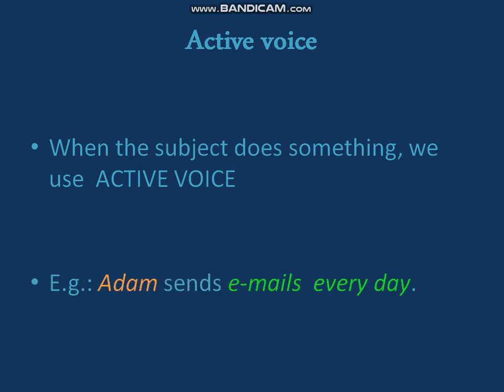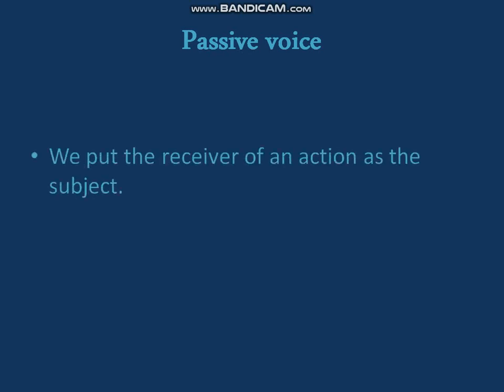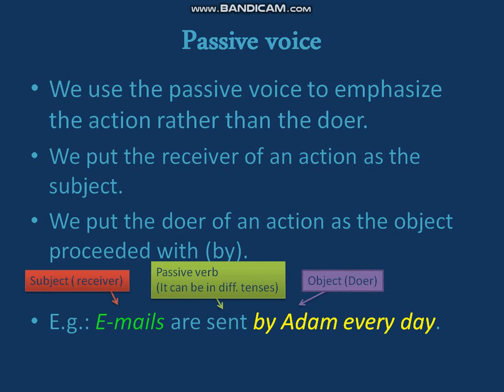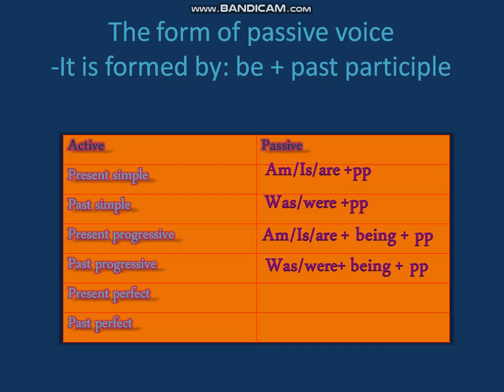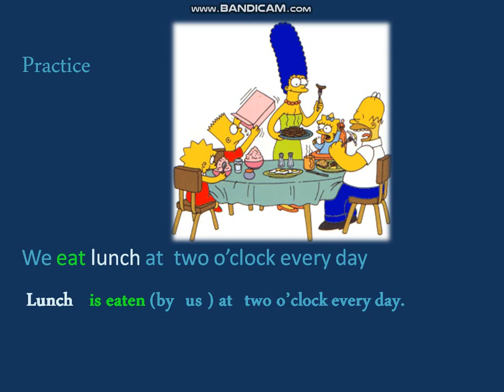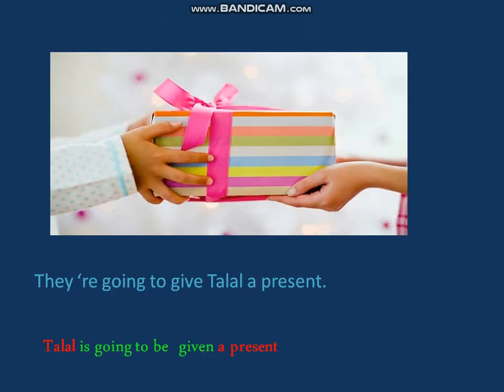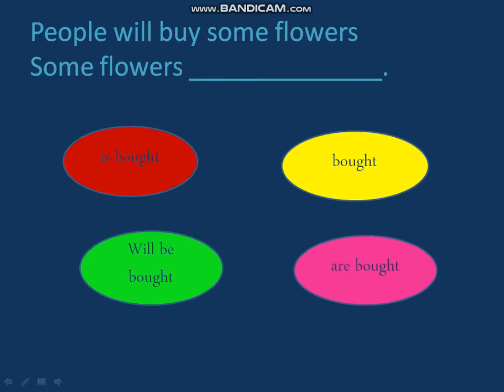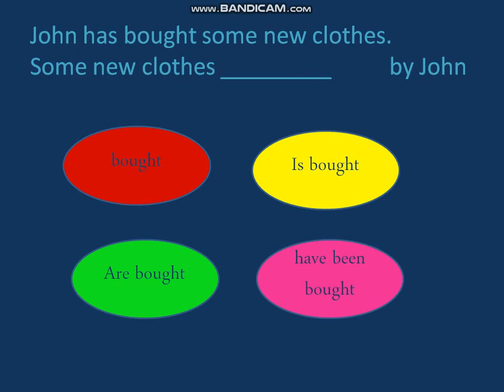Unit 3 lesson 3 passive voice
ثالث ثانوي English